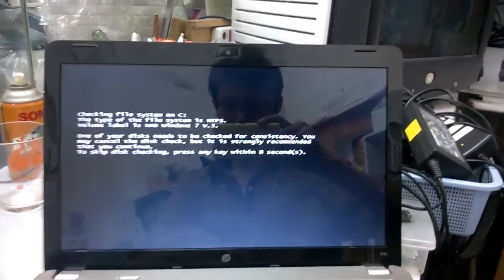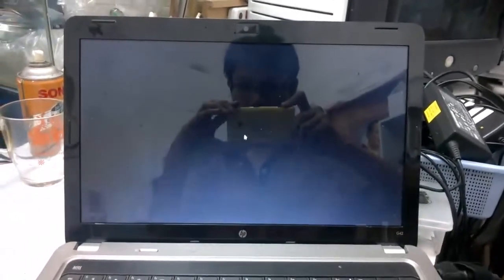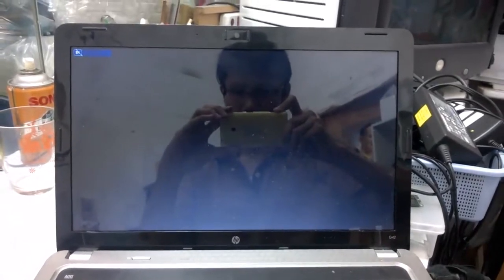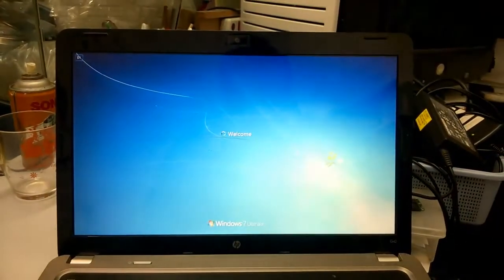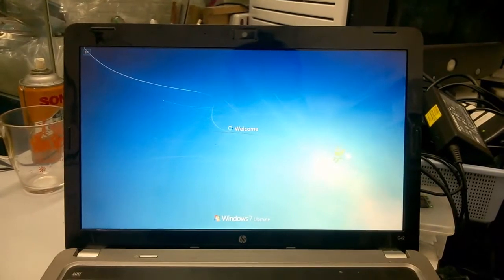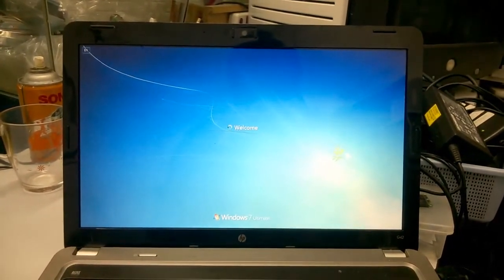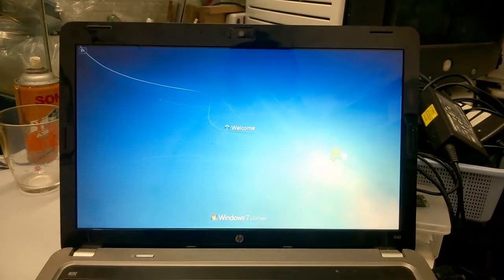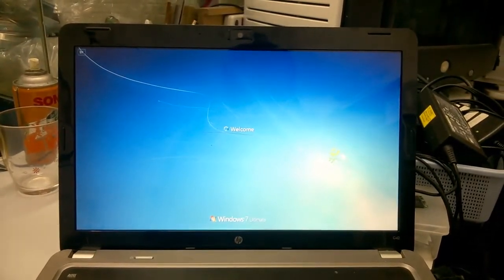Compaq CQ42 Distortion Screen อาการโน้ตบุ๊คจอลาย